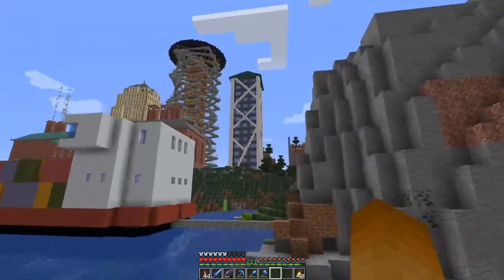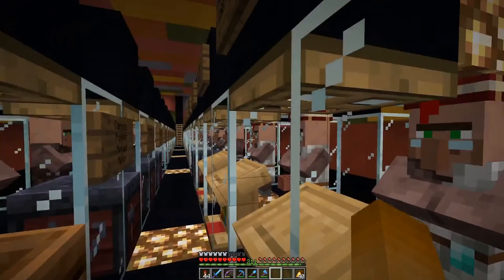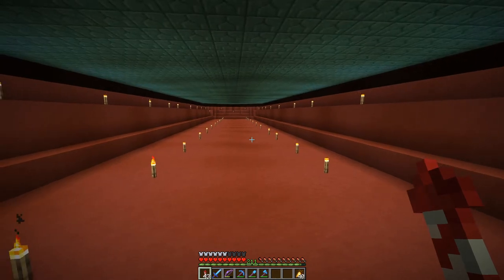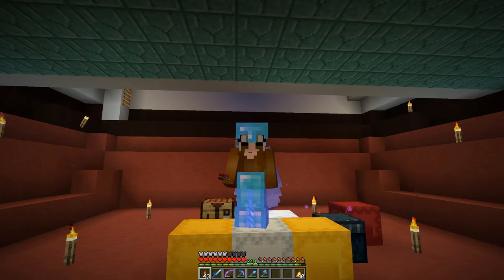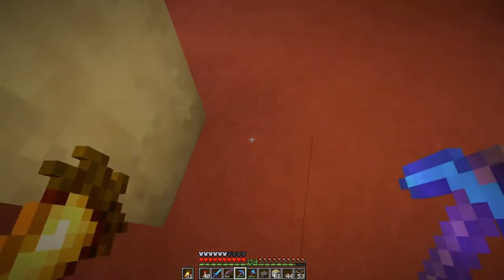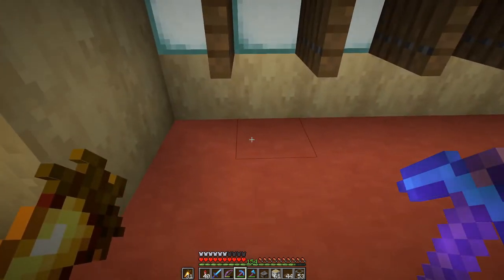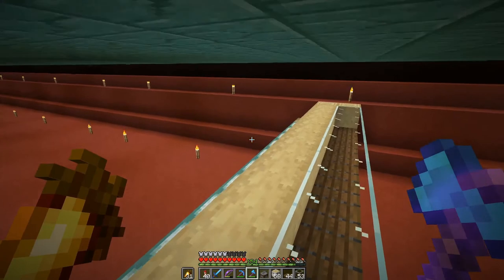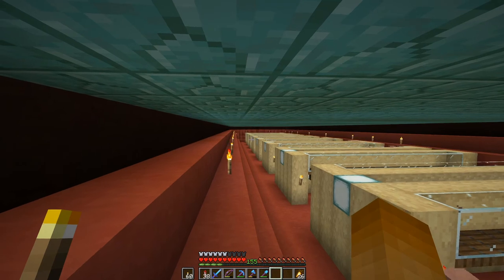Minecraft 1.16 E48: Oil Tanker interior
It's time to build the villager trading hall 2.0 into the belly of our oil tanker. On the way I improve on some things that bother me with the one in the cargo ship.